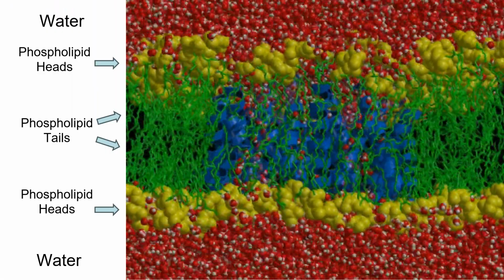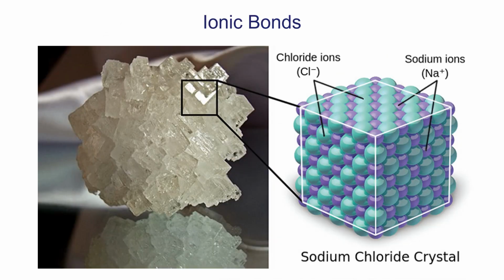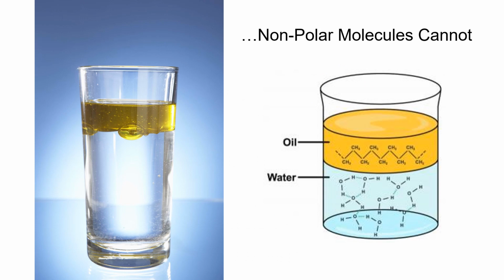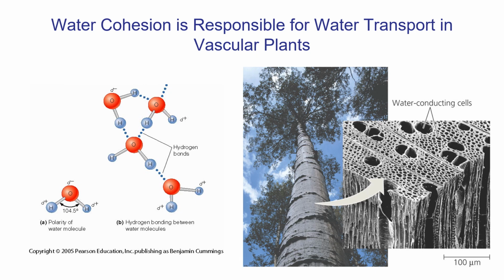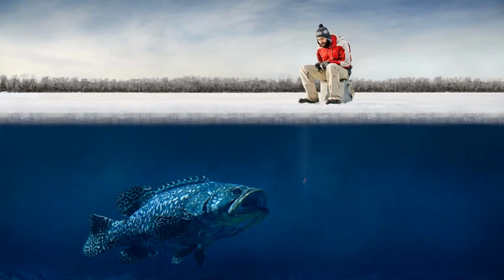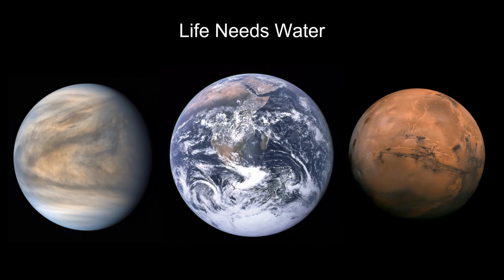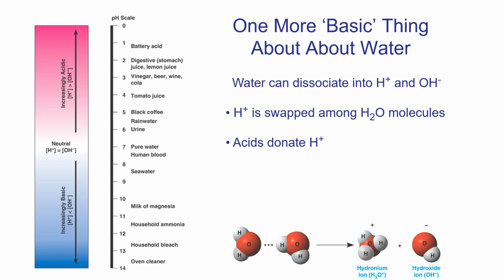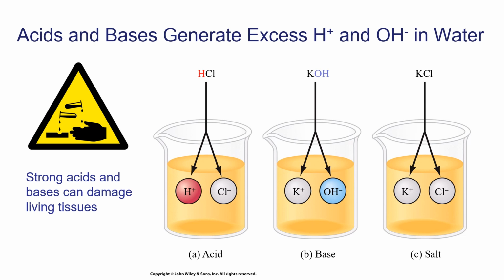Water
Topic 3 in the BIO 103 Lecture series will investigate the importance of water to living critters.